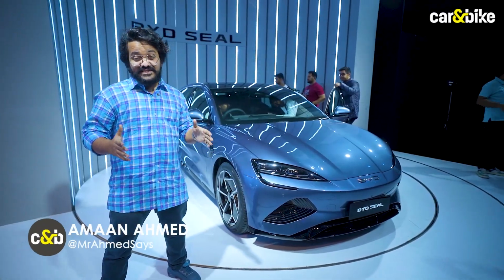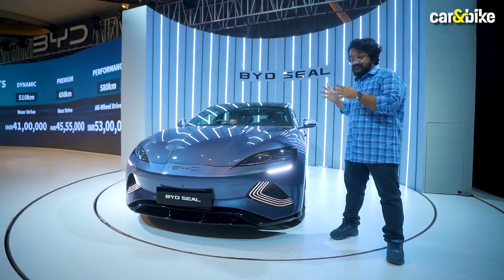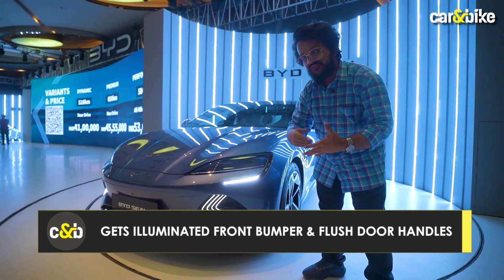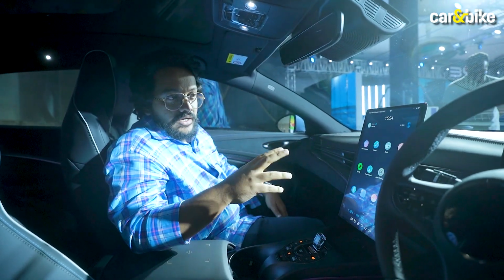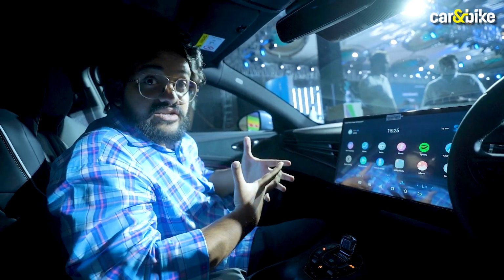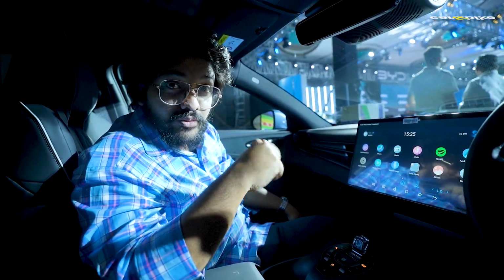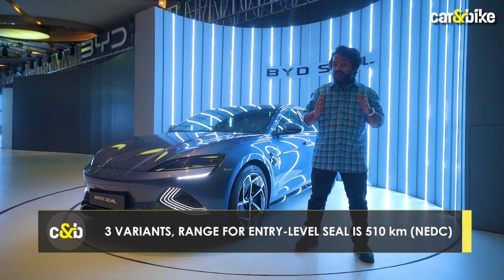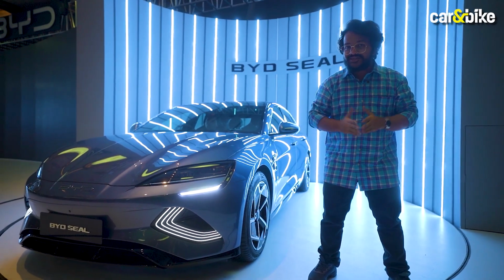Seal 🚀 the (real) deal? BYD's 4-door rocketship lands with SURPRISE price tag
Electric vehicle firm Build Your Dreams (BYD) has launched its third model in India, and it is a serious piece of kit. Amaan Ahmed brings you a detailed first look at the BYD Seal from the launch in New Delhi.